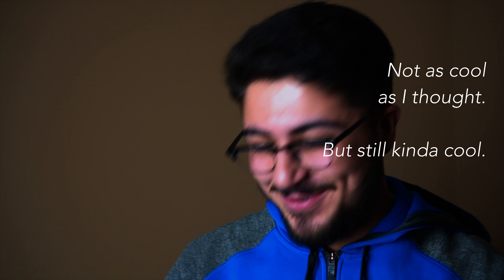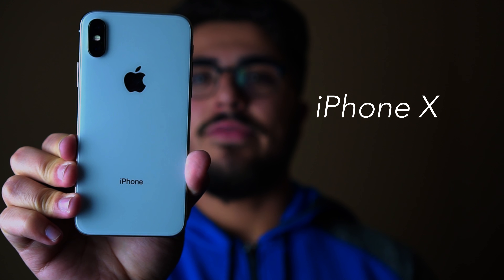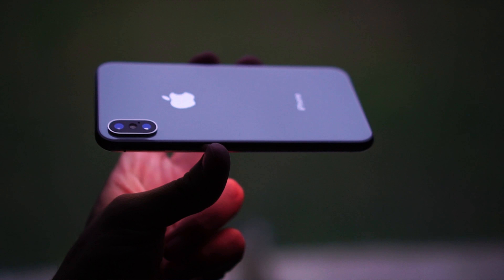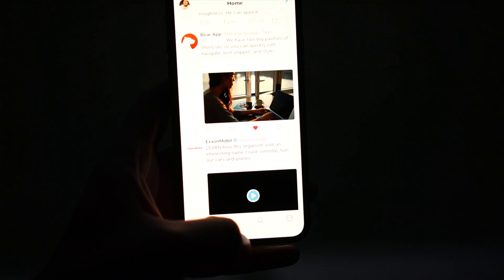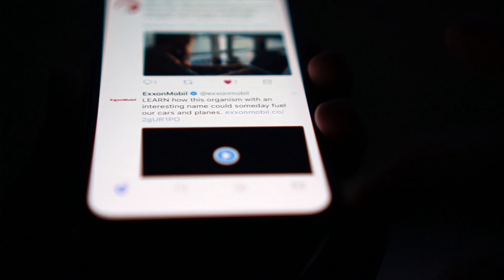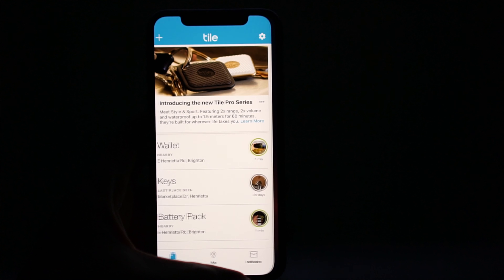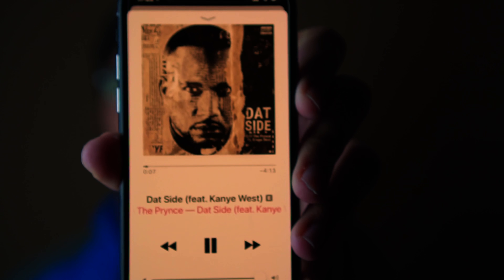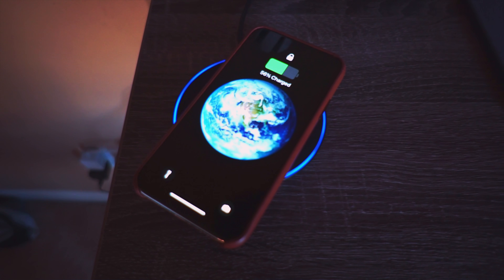iPhone X One Week and a Day Review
here are my impressions of the iPhone X after having it for a week and a day. Not sure why i restated the title in the description but whatever.